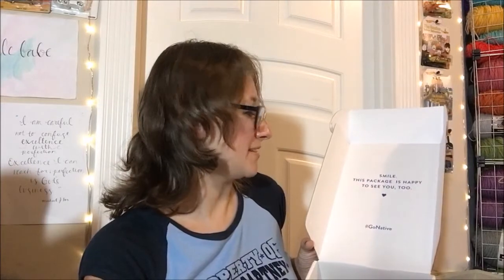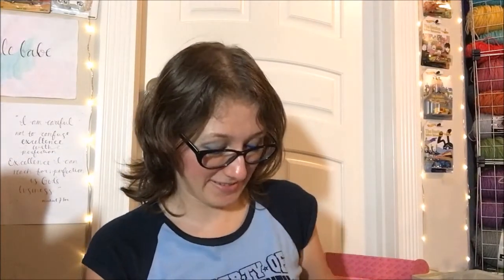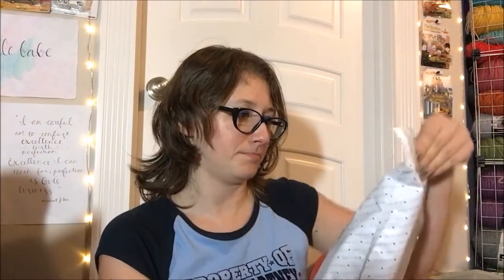Native Deodorant Mini-Haul!